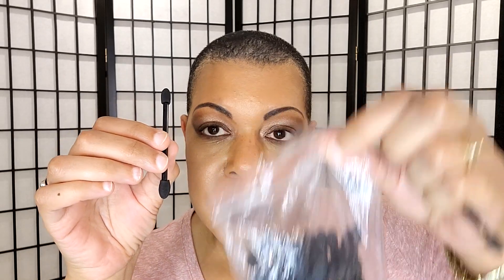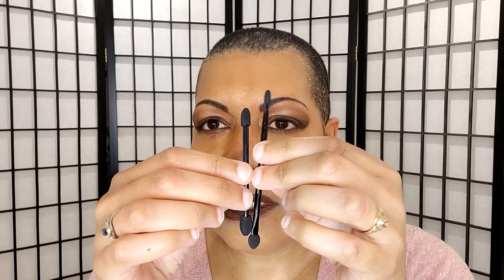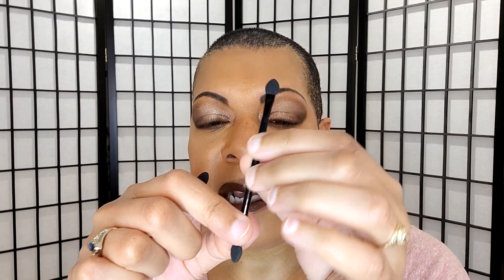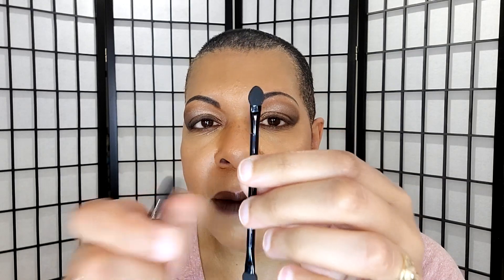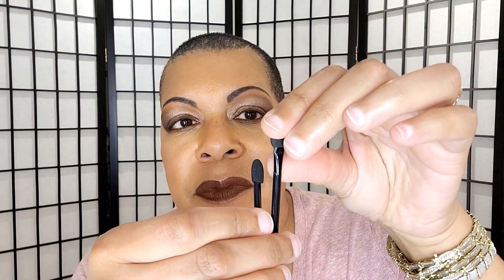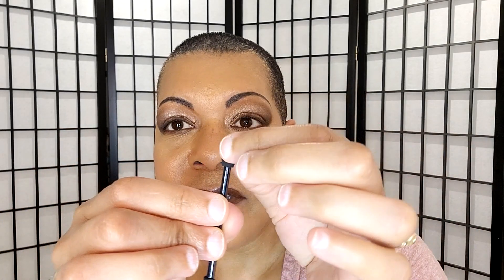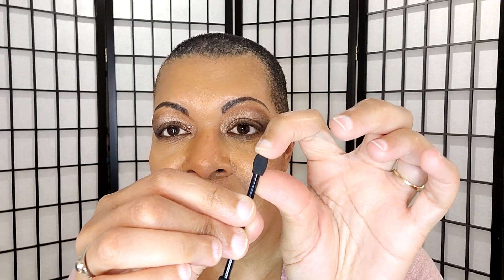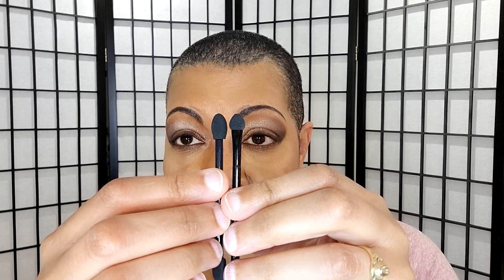Quick Temu Haul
Thank you clicking to see this video to see my quick Temu haul.

Here you'll also see tutorials, first impressions, makeup experiments, challenges, hauls, and unboxings. I appreciate you being here, watching, and commenting.

Save money using Rakuten. to sign up and spend $30, we'll both receive $30.

^ Some of my favorite Amazon items:
ChapStick Original
ChapStick SPF 15
Codi Olive Hand & Body Lotion
Vanity Mirror with Lights
Polarduck Camera Mount Phone Tripod Stand

From Ulta:
Estee Lauder Double Wear Stay-in-Place Makeup 4N2 – Spiced Sand or 4W1 Honey Bronze
Maybelline Fit Me! Dewy + Smooth 240 Golden Beige or 315 Soft Honey

~ Face & Skin Details:
Type: Normal
Complexion: Medium Tan
Undertone: Neutral/Warm/Olive Mix
Misc: Sensitivities/Allergies, Undereye Discoloration, Puffy/Hooded Eyelids

Chapters:
None for this video.